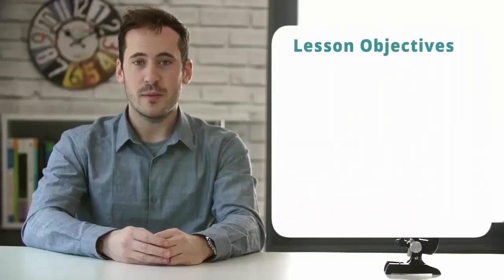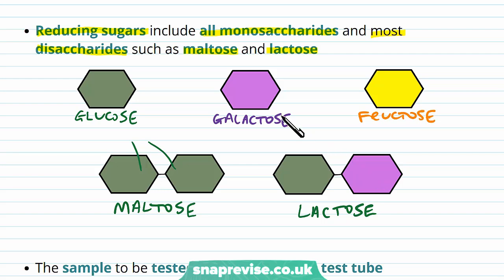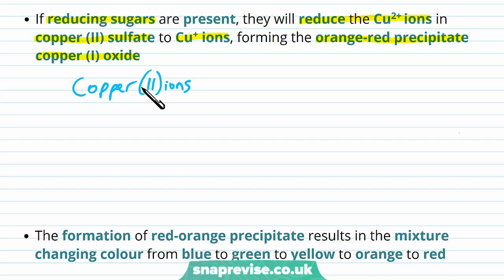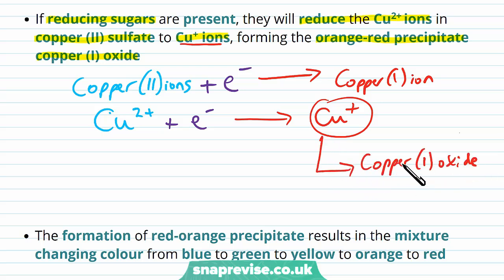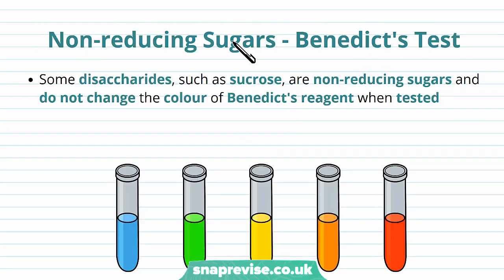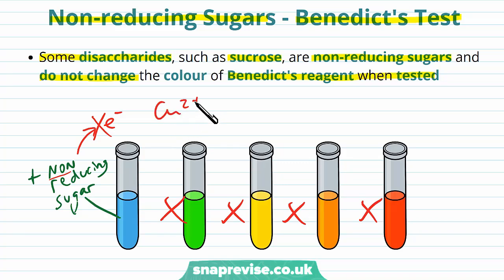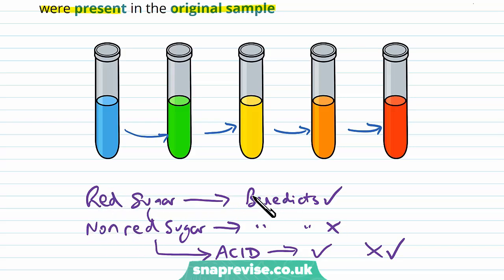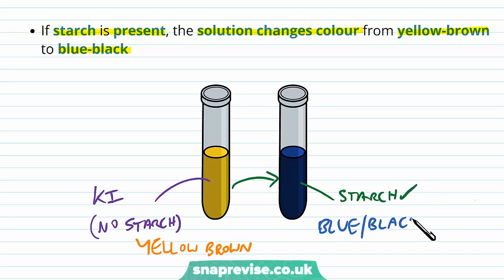Carbohydrates Tests: Benedict's & Iodine Test | A-level Biology | OCR, AQA, Edexcel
Carbohydrates Tests in a Snap! created by Adam Tildesley, Biology expert at SnapRevise and graduate of Cambridge University.

The key points covered in this video include:

 1. Reducing Sugars - Benedict's Test
 2. Reducing Sugars - Reagent Test Strips
 3. Non-reducing Sugars - Benedict's Test
 4. Starch -Iodine Test

Reducing Sugars - Benedict's Test

The Benedict's test can be used to detect the presence of reducing sugars. Reducing sugars are sugars that can give electrons to (reduce) other molecules. Reducing sugars include all monosaccharides and most disaccharides such as maltose and lactose. The sample to be tested is placed in a clean test tube. An equal volume of Benedict's reagent (copper (II) sulfate) is added. The solution is then heated in a boiling water bath for 3-5 minutes. If reducing sugars are present, they will reduce the Cu2+ ions in copper (II) sulfate to Cu+ ions, forming the orange-red precipitate copper (I) oxide. The formation of red-orange precipitate results in the mixture changing colour from blue to green to yellow to orange to red. When only a small amount of precipitate is formed, the colour of the reaction mixture may appear green or yellow. The colour of the reaction mixture can therefore be used to estimate the initial concentration of reducing sugar.

Reducing Sugars - Reagent Test Strips

The presence of reducing sugars can also be tested for using commercial test strips. The strip is simply dipped into the test sample. The colour that the test strip turns is then compared to a calibration card to estimate the concentration of reducing sugars. Test strips are often used to test urine samples for diabetic patients.

Non-reducing Sugars - Benedict's Test

Some disaccharides, such as sucrose, are non-reducing sugars and  do not change the colour of Benedict's reagent when tested. Non-reducing sugars can be tested for by first adding hydrochloric acid to the sample. The test tube is then heated in a boiling water bath for 3-5 minutes. This results in the hydrolysis of the non-reducing disaccharide into two monosaccharides - these are reducing sugars. The sample is then neutralised with sodium hydrogencarbonate solution. The sample can then be tested using the usual method for Benedict's test. If a colour change now occurs, this means that non-reducing sugars were present in the original sample.

Starch - Iodine Test

Iodine can be used to test for the presence of starch. The sample is placed in a clean test tube. Potassium iodide solution is added to the test tube and then the tube is gently shaken. If starch is present, the solution changes colour from yellow-brown to blue-black.

Summary

Benedict's test can be used to test for the presence of reducing sugars and estimate concentrations
Reagent test strips can also be used to test for reducing sugars
Non-reducing sugars must first be hydrolysed to reducing sugars before using Benedict's test
Iodine can be used to test for the presence of starch